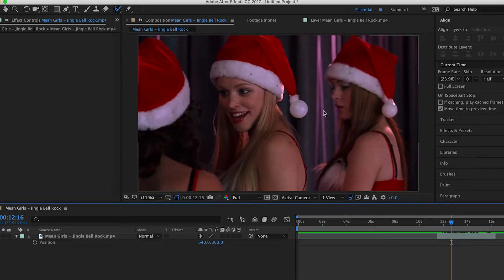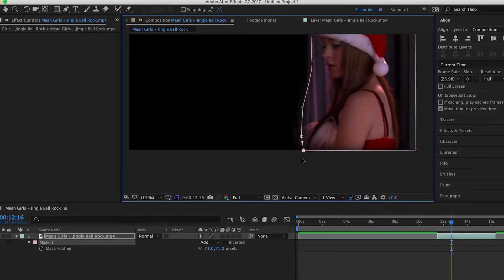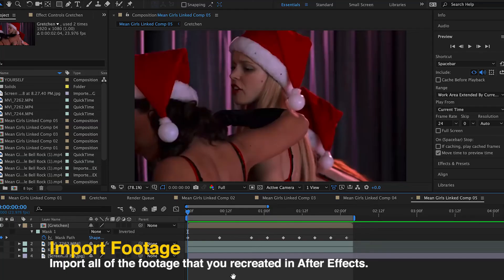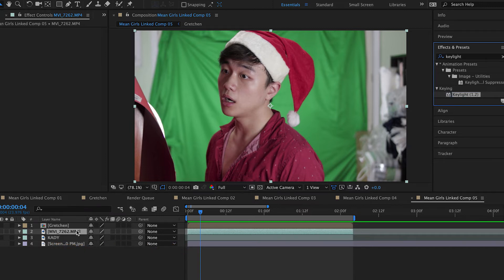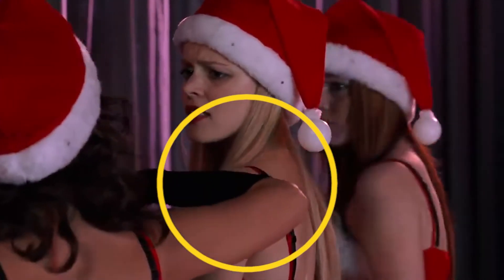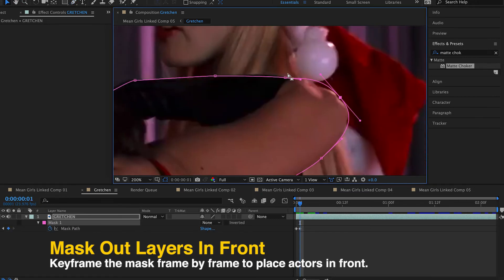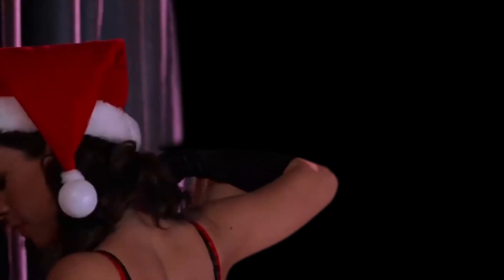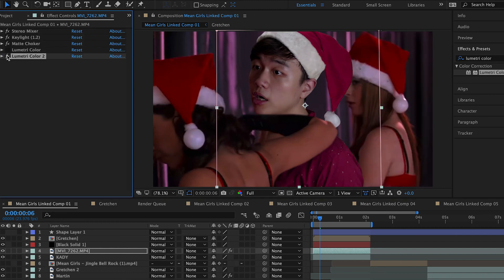How To EDIT YOURSELF in MOVIES! | After Effects CC Tutorial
Advanced Merry Christmas from Martina George!

After Effects CC Tutorial on how to edit and yourself in your favorite movies!

Tried editing myself in Mean Girls as Regina George. You can replace the actors and star in your own movie! 😂